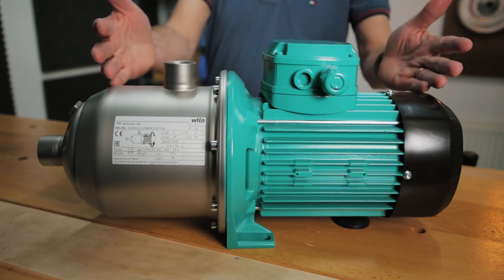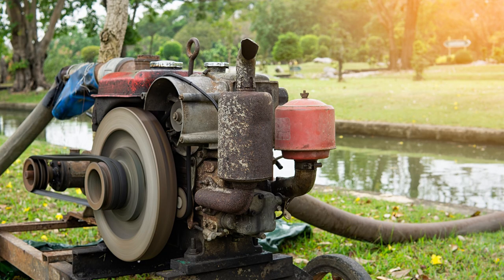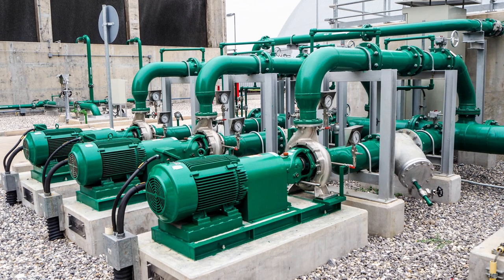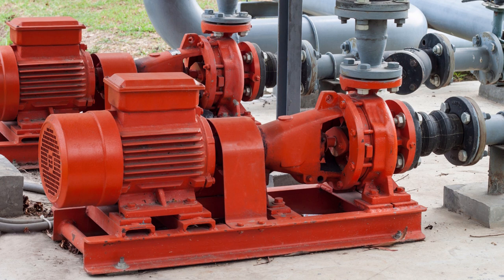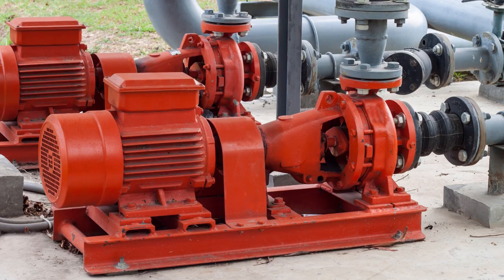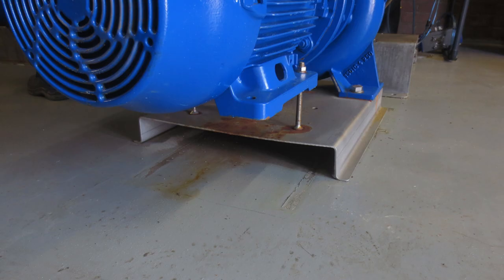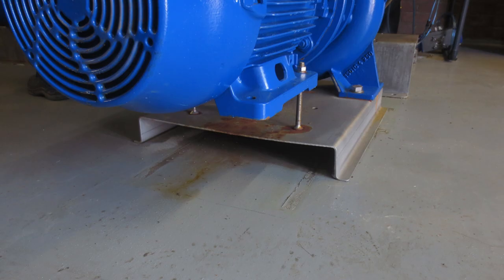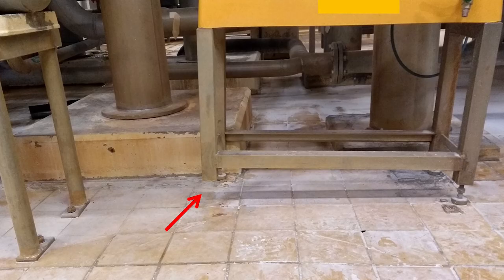Why is a PUMP FOUNDATION that important?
In this video Jos explains what a pump foundation is and why it is so important. He also talks about a couple of good and bad practices from the field.

0:00 - Intro
0:25 - What is a pump foundation?
1:19 - Why is it important?
2:16 - Examples

Book: The Grouting Handbook